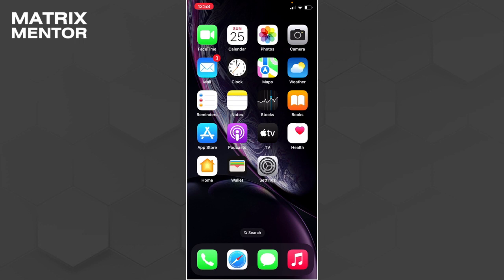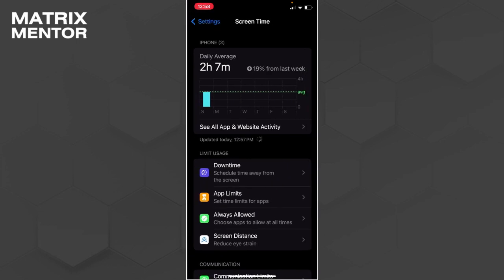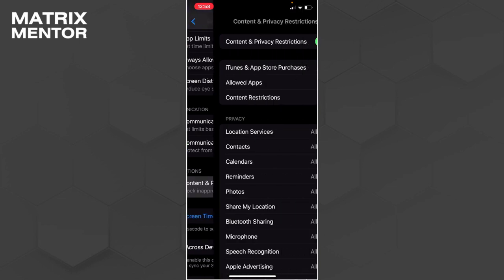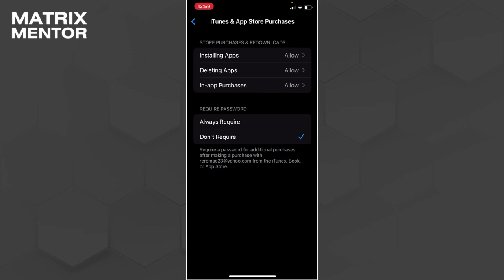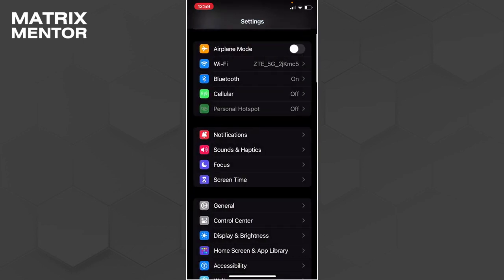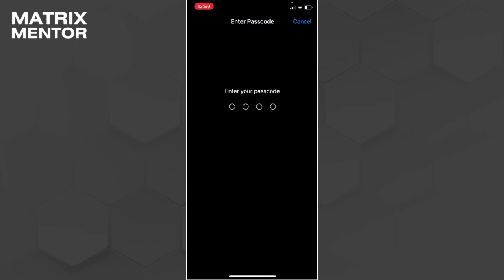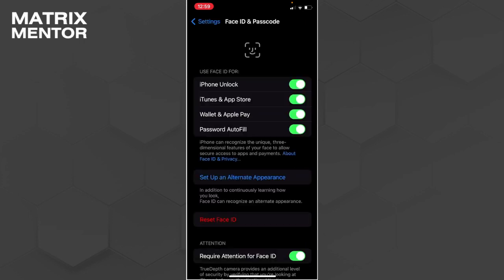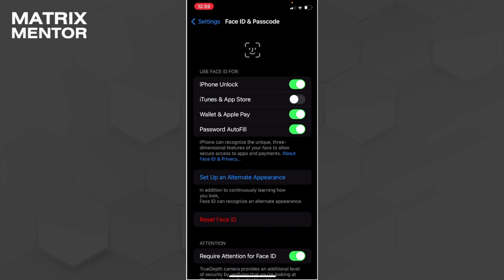How to Install Apps Without Apple ID